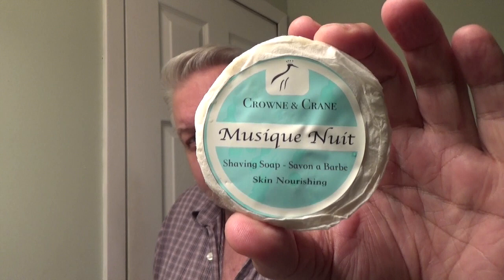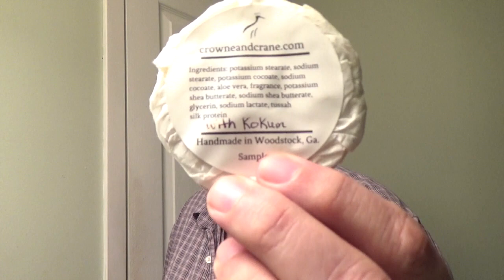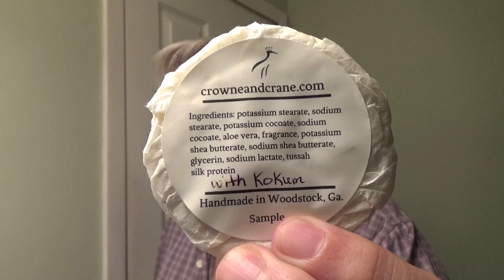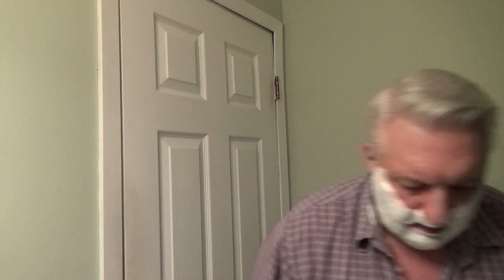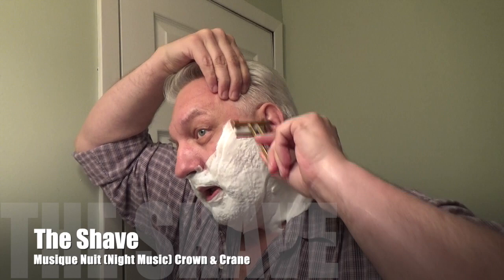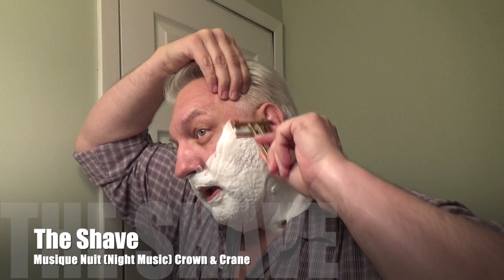Musique Nuit (Night Music) Crown & Crane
Product: Musique Nuit (Night Music)
Location: Woodstock, GA

About 3 years ago I received a package from Crown & Crane which was overflowing with product samples and the one I decided to use first was Musique Nuit (Night Music) little did I realize the shaving soap was intended for a woman. I could have deleted the video or made something else but I decided to go with it. Below is the complete reckoning of my experience.

When the parcel arrived, it was filled to the brim with samples I took my time to examine each one and never reference the company's website or articles that might have reviewed it before me. We had a lot to choose from but I narrowed it down to two shaving soaps Tobacco Leaf and Musique Nuit. I do a lot of reviews on Tobacco shaving scents I even have a few in my line so I wanted to go with something different. Little did I realize that the shaving soap I picked for the video and article review was in fact for a woman. I have to tell you I loved the scent and no matter what gender it was intended for the performance was great! I was thinking of redoing everything but that wouldn't be honest so I'm going with what I picked.

The packaging of Musique Nuit is a tissue paper-like wrapping with labels in the front and back. The front label is a simple design with the product name and logo on the back of the list of ingredients. I was very careful in removing the labels and that allowed me to place the puck back in its packaging again. I never know what to do with the pucks that I can't rewrap how many plastic tubs can you buy?

Nothing in the scent said to me this soap was intended for a woman. A take on Dolce & Gabbana Light blue a modern Italian scent. To give you an idea of what I experienced here is the scent profile from the website. You can see it does have something for both men and women. Top notes of Granny Smith apples, Sicilian citron, and bluebells. Underneath, notes of jasmine, bamboo, and white rose on a base of sandalwood, amber, and musk. Ingredients: potassium stearate, sodium stearate, aloe vera juice, potassium cocoate, sodium cocoate, potassium shea butterate, sodium shea butterate, fragrance, glycerin, sodium lactate, tussah silk mica

I usually bowl lather and had no issues doing so with this one. The soap was a little thirsty and during the lathering, the scent was gaining in strength, and in the end, I had so much lather on my brush I could hardly see the handle. During the shave, the slickness and glide allowed me to go over trouble spots without the irritation of any kind. The post shave feel was very good and I had a very close shave.

So, I had a great shave with Musique Nuit and regardless of whom it was intended for the performance was outstanding, and would recommend it for men but if you have a hard time ordering a woman's shaving soap for yourself try the Tobacco Leaf its scent was also one of my top choices. No matter which one you pick don't let any of this pass you by.